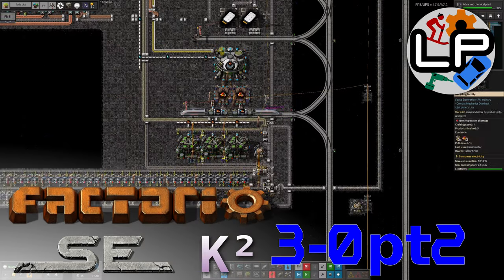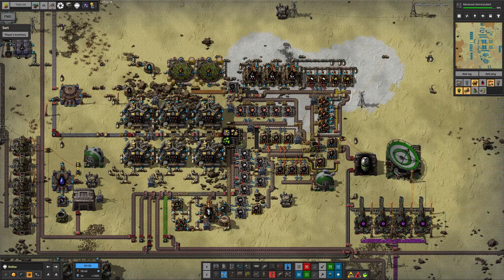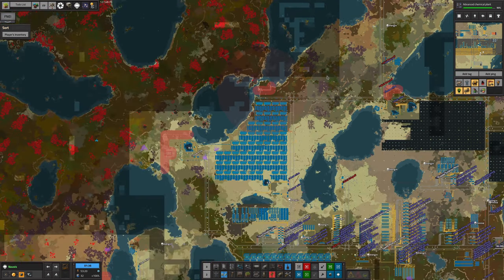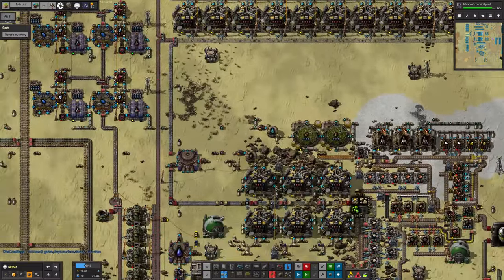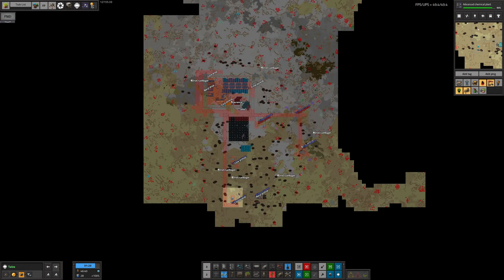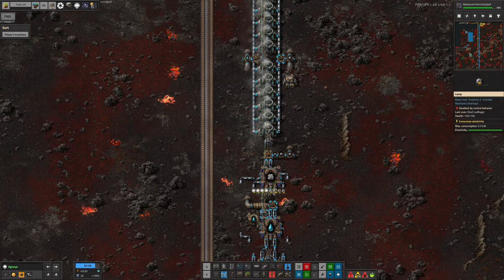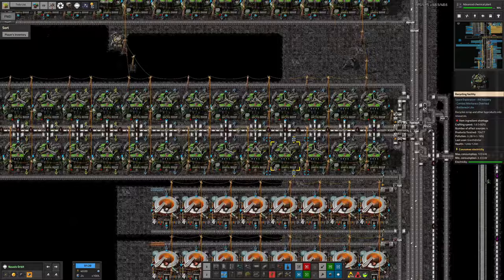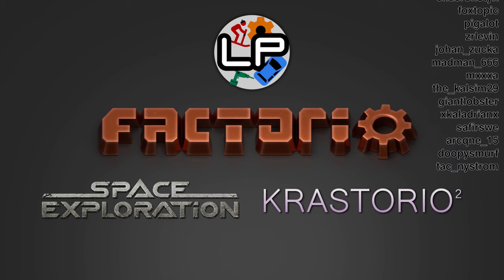S3-E00 pt2 - Coming up on... - Laurence Plays Factorio: Space Exploration 0.6 + Krastorio²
After looking at Nauvis and Norbit in the first half of the summary, let's go a little further afield and check out our outposts today. I'm also going to try to take a look into the future, but remember! All plans are subject to change!

Starring:
Laurence
Tristan
Mike
Marc